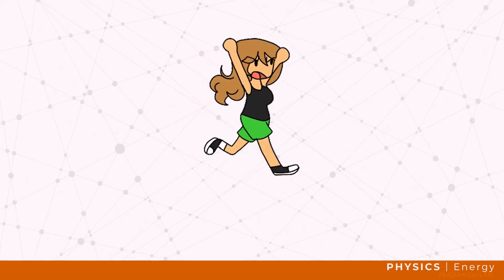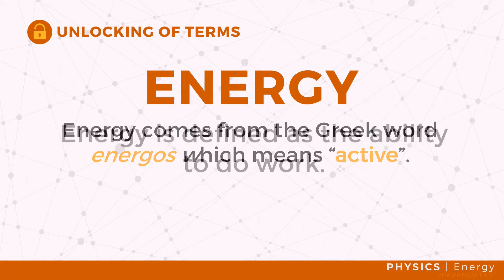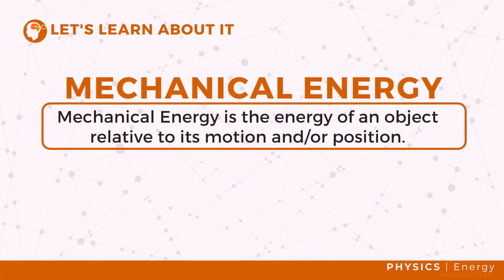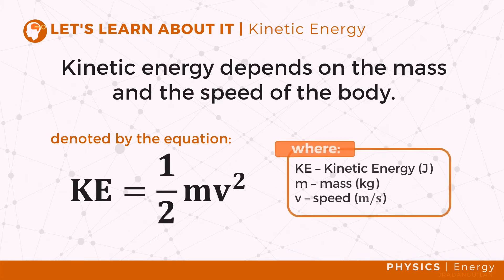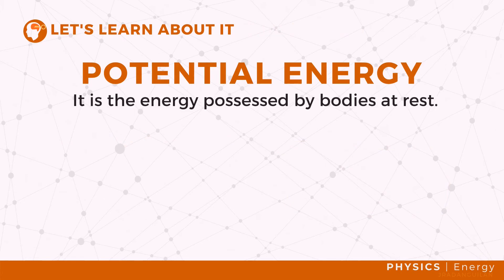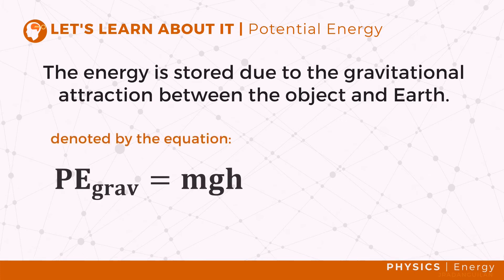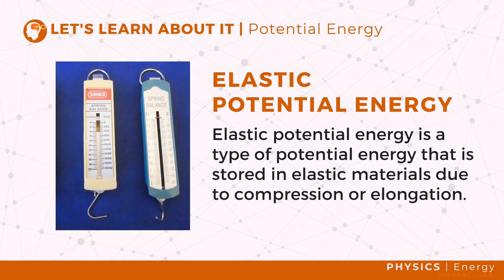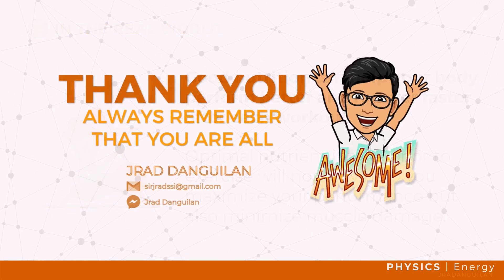Energy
In this video, you should be able to differentiate kinetic and potential energy.